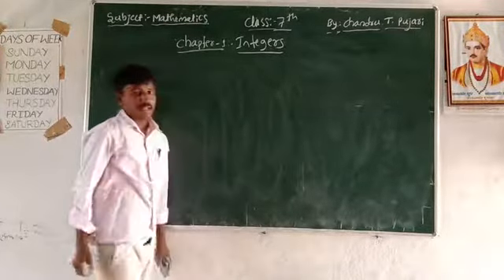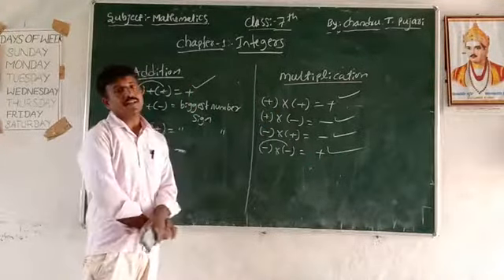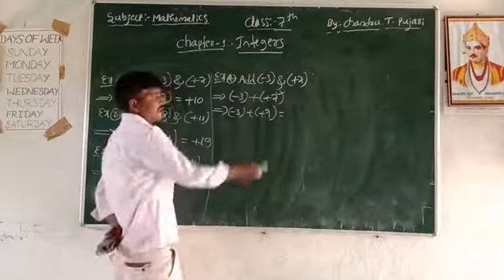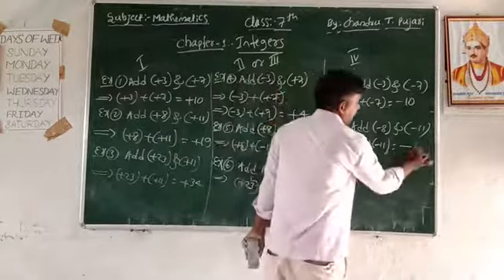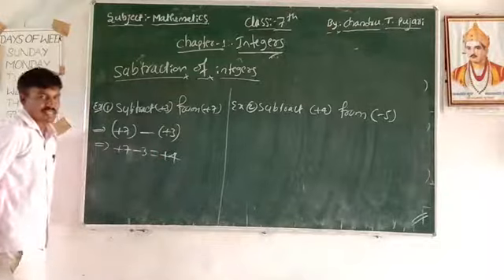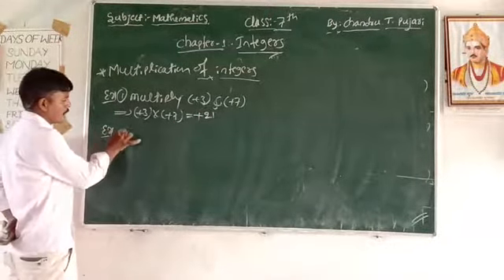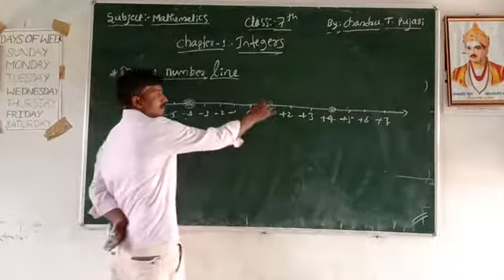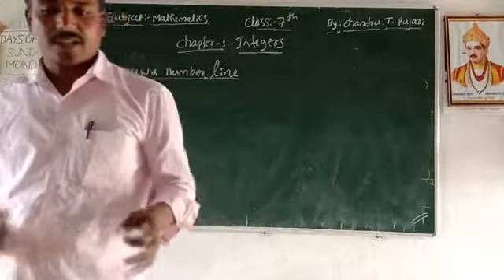7th mathematics chapter 1: integers